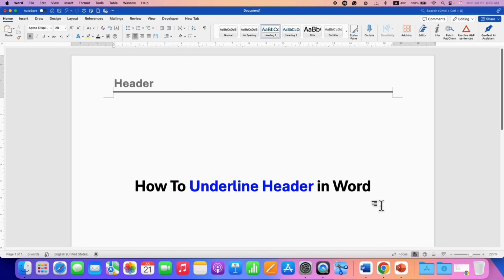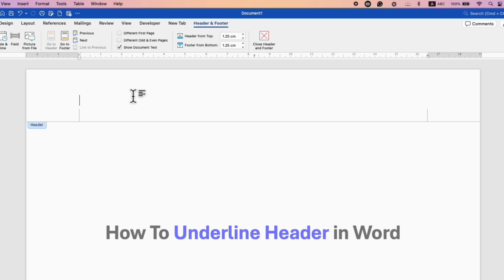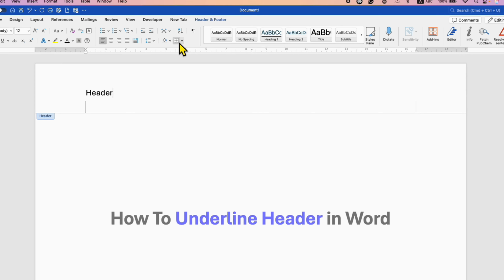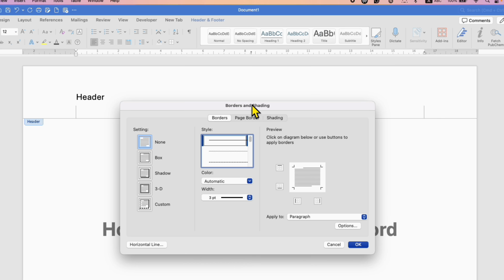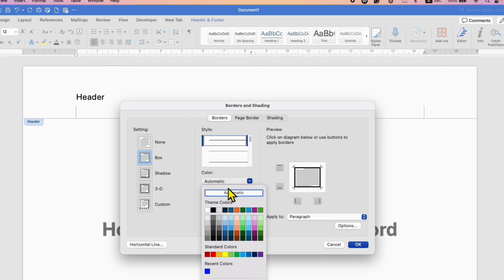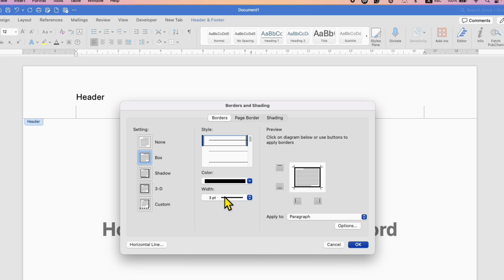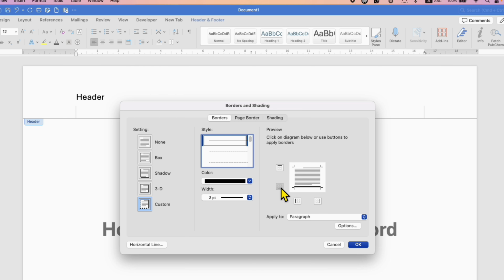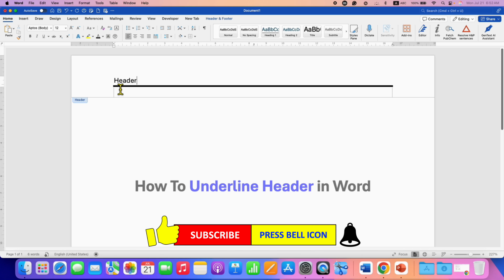How to Underline Header in Word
This video demonstrates How to Underline Header in Word document in Microsoft Word Using Borders and Shading option.
Following is the step by step Method
1. Access the Header: Double-click in the header area of your document.
Select Text: Select the text you want to underline.
2. Open Borders and Shading: Go to the "Home" tab, locate the "Paragraph" group, and click the dropdown arrow next to the "Borders" button. Choose "Borders and Shading...".
3. Choose Border Style: In the "Borders and Shading" dialog box, under the "Borders" tab, select "Bottom" border (or the desired border style).
4. Customize (Optional): You can customize the line style, color, and thickness.
5. Apply: Click "OK" to apply the border.
6. Exit Header: Double-click in the main body of the document to exit the header editing mode.